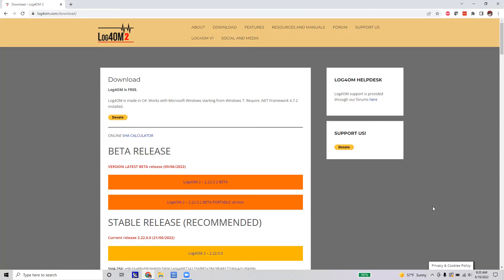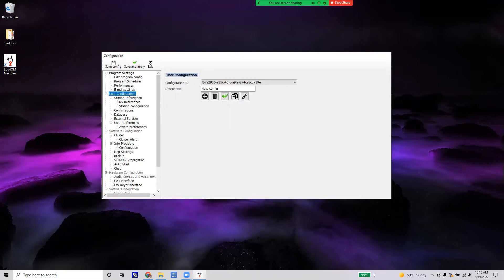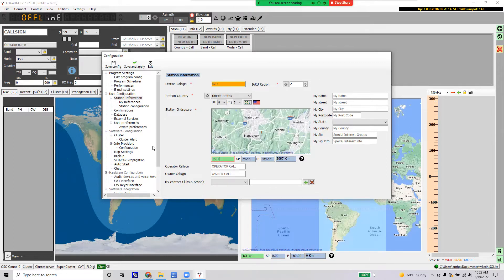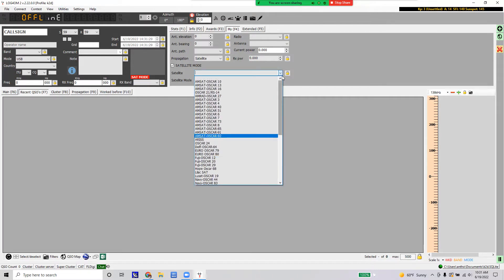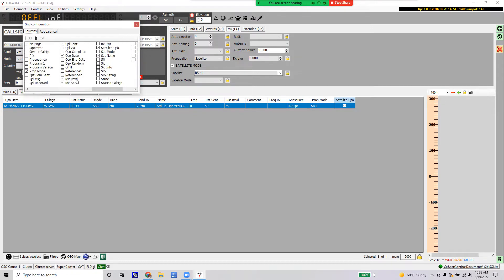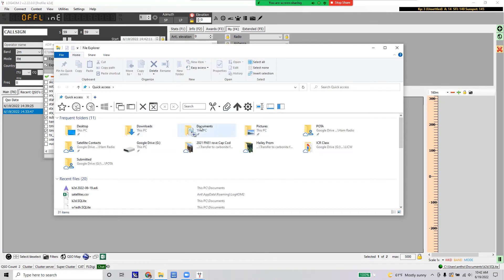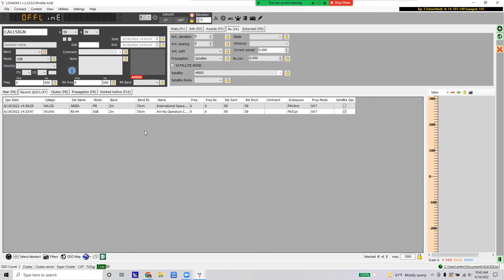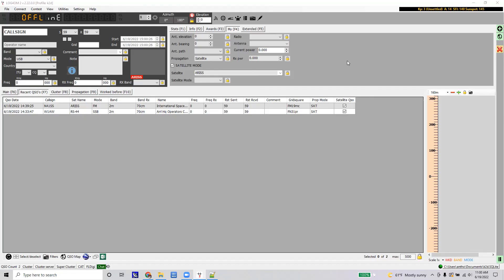Log4OM - How to Setup and Log Satellite Contacts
Walkthrough on installing and using Log4OM to log satellite contacts.

Exporting your log
File ... Export ADIF
Check Export Selected Fields
band
call
mode
prop mode
qso_date
sat_name
submode
time_on